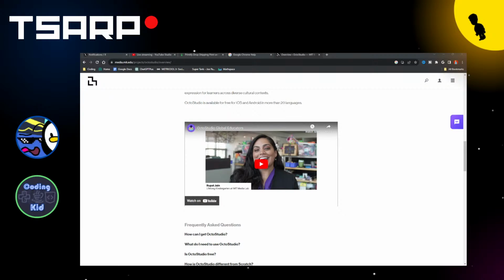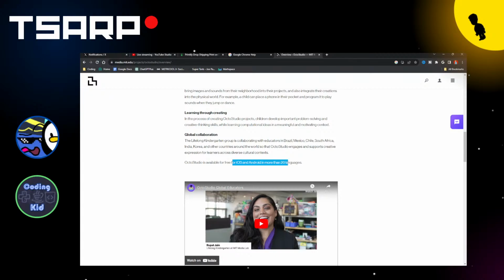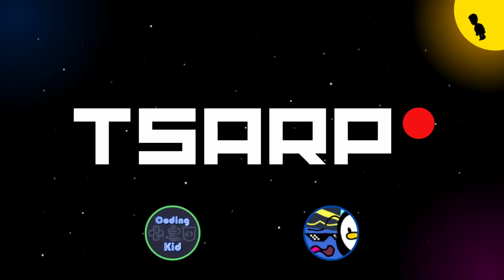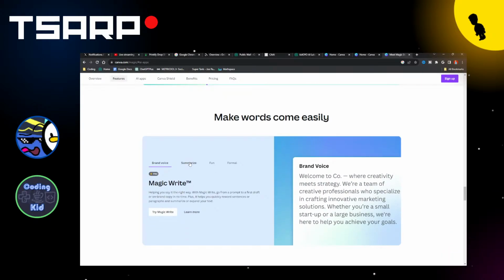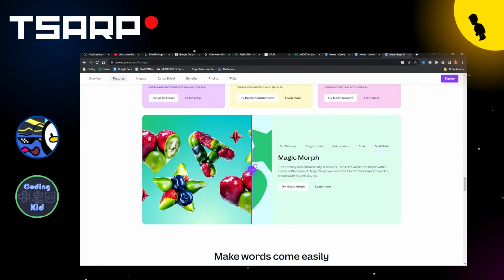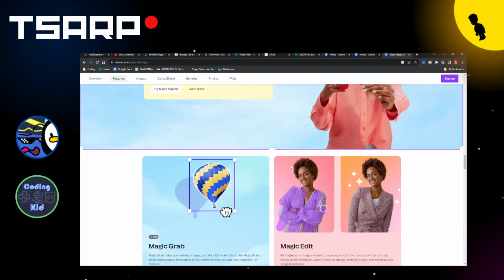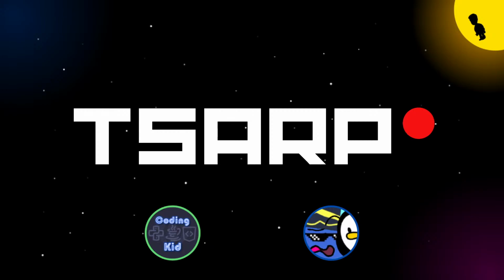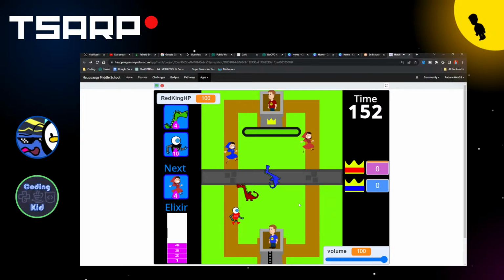New mobile coding app called "Octo Studio" by MIT Media Lab!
In Episode 191 of TSARP, we've got some exciting news! A new mobile coding app called "Octo Studio" was released by surprise today!

Chapters:
00:00 - Introduction to Today's Episode by Host Andrew Weir
00:13 - Acknowledgment of Co-hosts and Sam's Absence
00:38 - Discussion on MIT Media Lab's Creation of Scratch
00:56 - Introduction to MIT's New Coding App, Octo Studio
01:09 - Features of Octo Studio and Mobile Coding Apps
02:05 - Scratch Jr. and Mobile Usability of Coding Tools
03:01 - Technical Difficulties and Audio Fixes on Stream
03:30 - Co-hosts' Opinions on Octo Studio's Share Feature
04:18 - KidOYO's AI Demo Day Announcement and Details
05:00 - KidOYO's AI Tools Presentation and Mentorship Programs
06:28 - Tech Fact: 10th Anniversary of Kahoot's Release
07:46 - Tech Fact: Apple Announced the iPod in 2001
09:35 - Speedrun of Various Tech Topics and Announcements
09:48 - Club Penguin's 18th Anniversary Mention
10:02 - Preview of Apple Event Scheduled for October 30th
10:50 - Announcement of Upcoming Game Release Event
11:01 - Canva and AI Integration Discussion
11:45 - Deep Dive into Canva's Magic Studio Features
14:07 - Detailed Look at Canva's Magic Studio Tools
15:00 - Clash Royale and Clash of Clans Coming to PC
17:03 - Introducing the New Game of the Day
17:21 - Instructions on How to Submit Games for Review
18:03 - In Brackets Game Final Round Commentary
19:02 - Showcasing the Development of Hatch Royale
21:02 - Debugging and Enhancing Hatch Royale's Gameplay
22:01 - Comparing Progress on Hatch Royale to Original Version
22:24 - Ideas for Upcoming TSARP Episodes and April Fools' Plans
23:06 - Pushing TSARP Merchandise and Website Updates
24:06 - Conclusion of the Episode and Goodbyes

Ready to take your coding skills to the next level? The KidOYO Passport is your all-access pass to an array of coding courses, interactive editors, and exhilarating events like game jams and hackathons. Start your coding adventure today by signing up

🛒 Special Discounts Just For You 🛒:

Get a 5% cut on thecubicle.com using the code TSARP!
Score a whopping $50 off at Ranvoo!